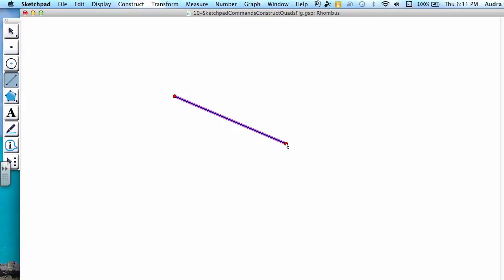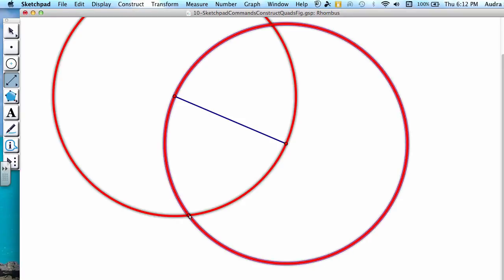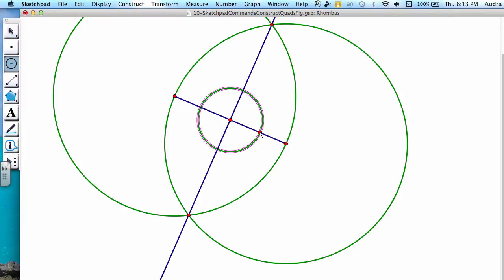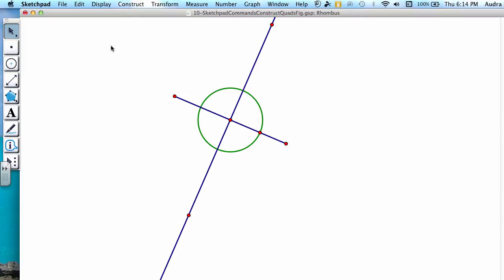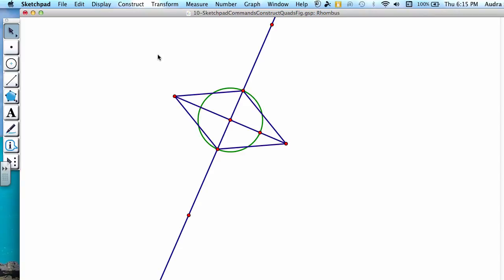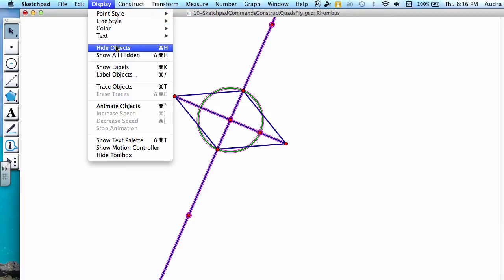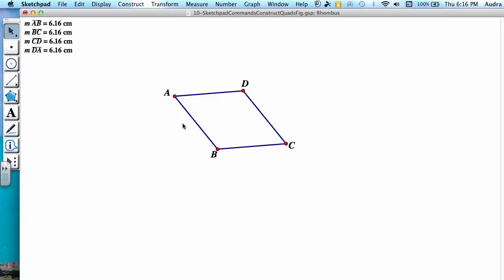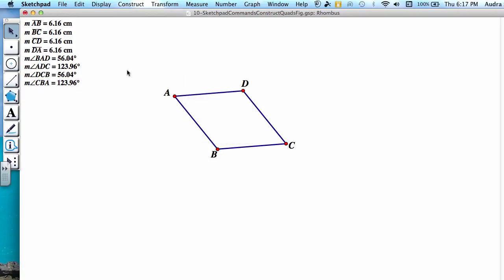Constructing Rhombus Geometers Sketchpad Compass Straightedge